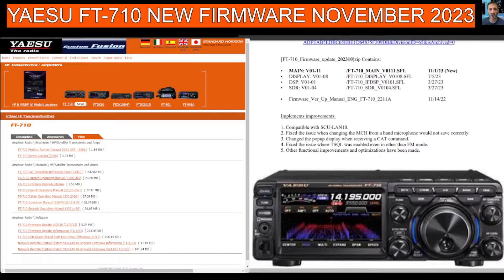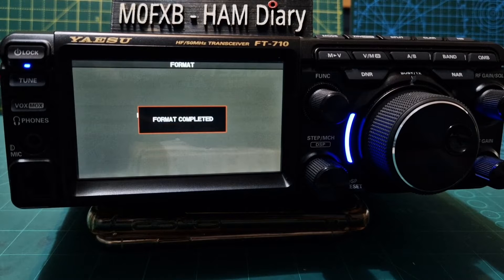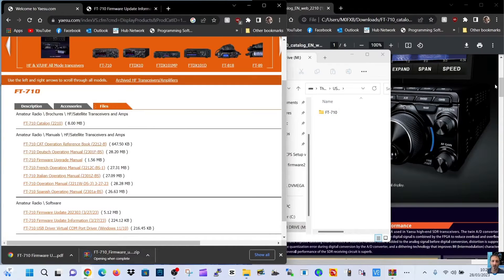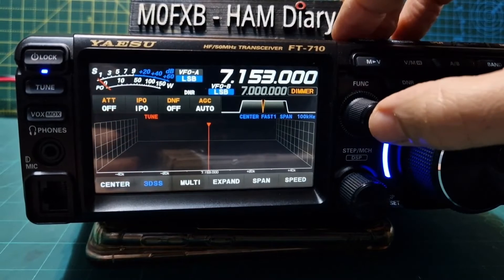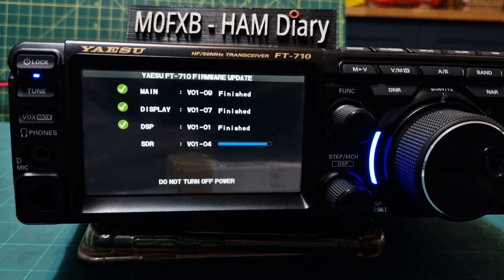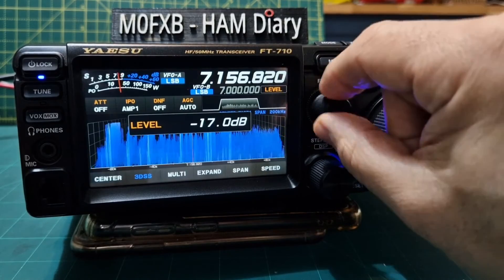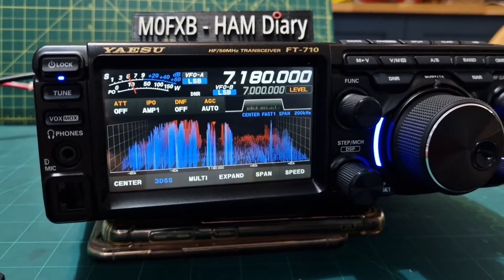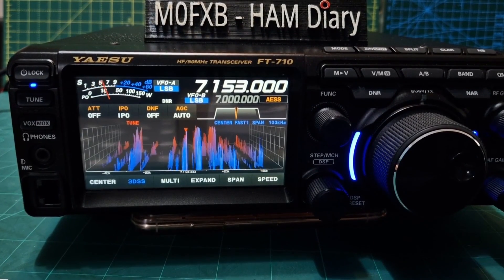YAESU FT-710 NEW FIRMWARE NOVEMBER 2023 (V01.11)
This is good news for 710 owners we now can use the SCU-10 Lan system
FIRMWARE DOWNLOAD & INSTRUCTIONS